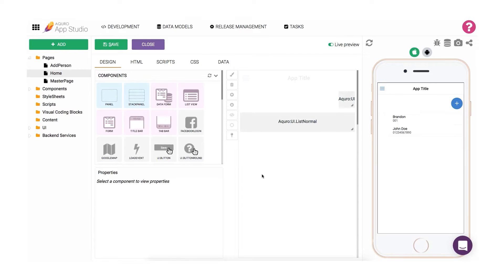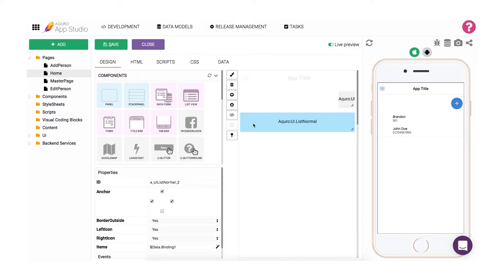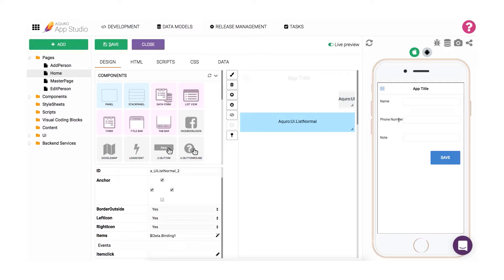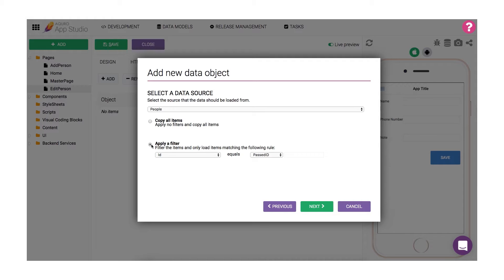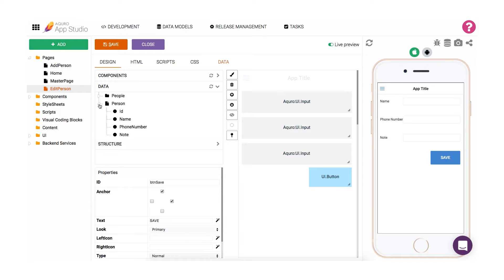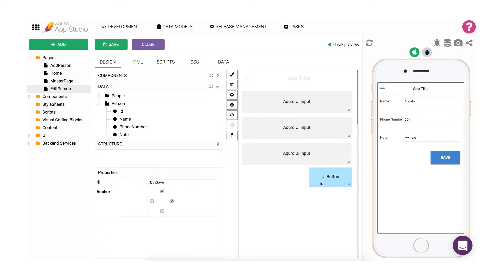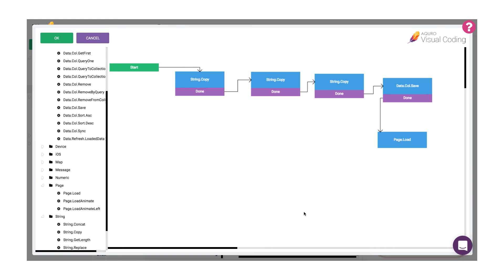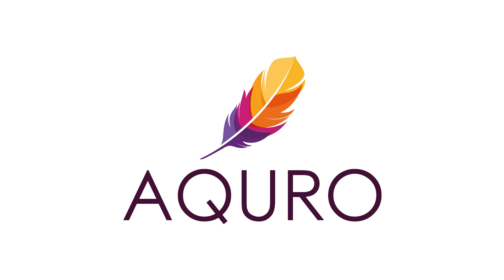Working With Data part 2/3 (Individual Data Entries) - Aquro Tutorial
In this video, we continue to learn about handling data in Aquro, this time working with individual instances of data, and rather than whole data models or collections.